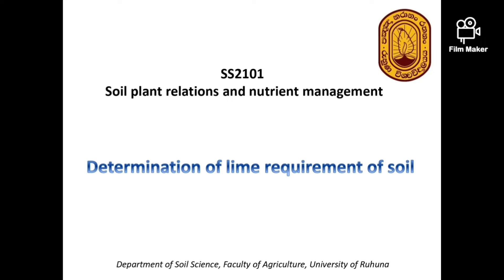Determination of Lime Requirement of Soil